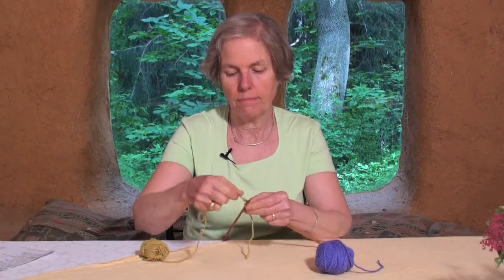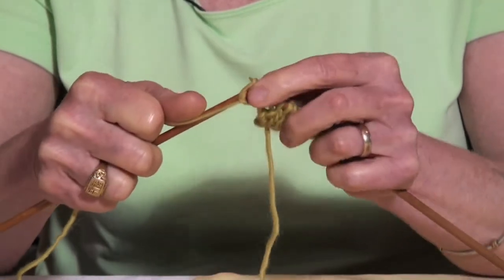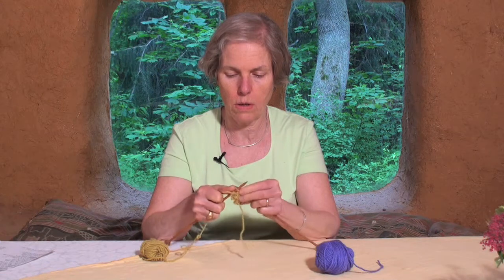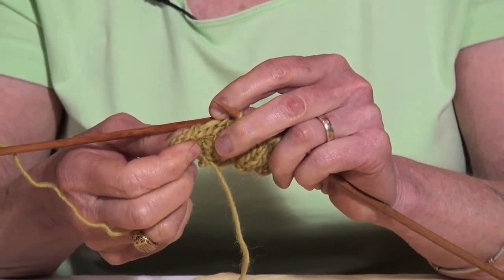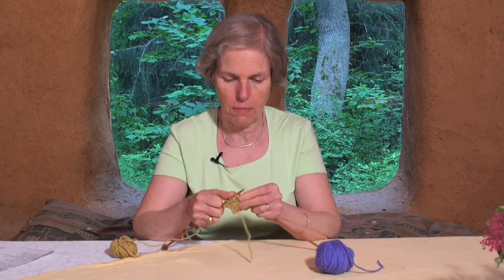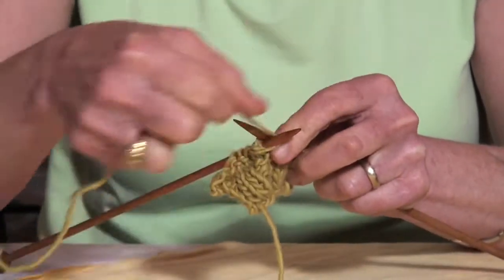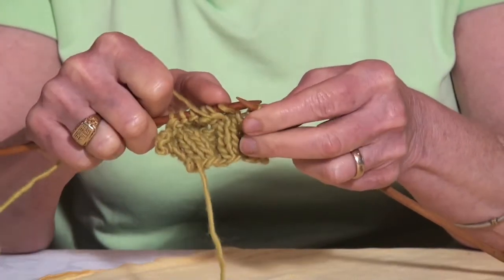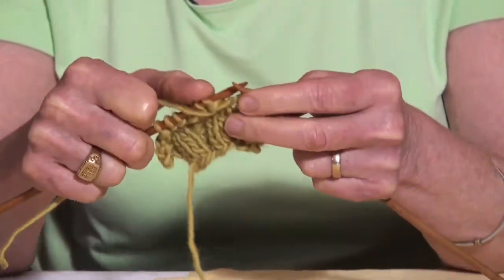Knitting Binding Vs. Decreases : Knitting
Knitting binding and knitting decreases are two different concepts and should be treated as such. Find out about knitting binding versus decreases with help from a knitting and crafts professional in this free video clip.

Bio: Cara Graver built a studio using the very materials she has been using for over 40 years to make pottery and functional sculpture.
Filmmaker: Chris Weiss

Series Description: Knitting is a great, creative and peaceful hobby that you can take up right in the comfort of your own home. Get tips on knitting and learn how to create a variety of different projects with help from a knitting and crafts professional in this free video series.